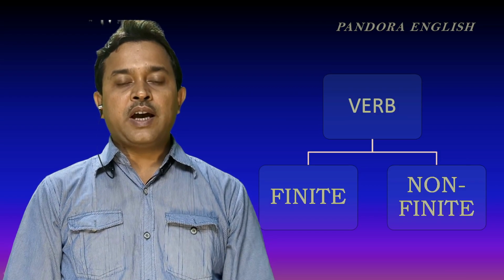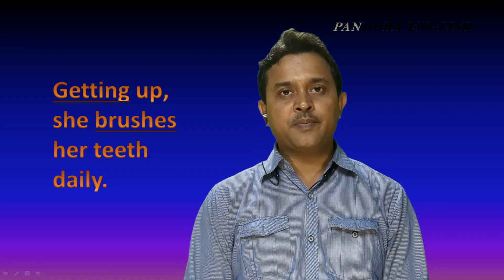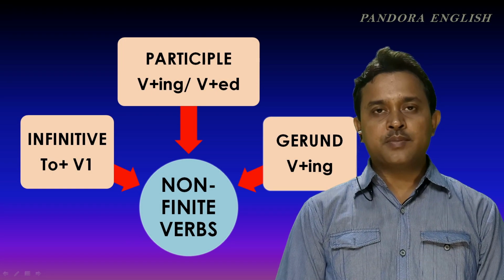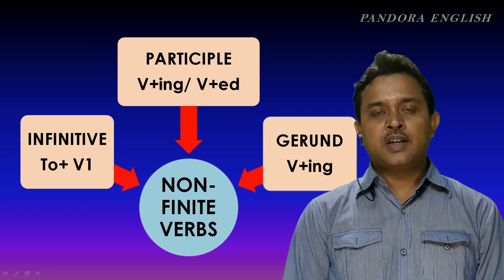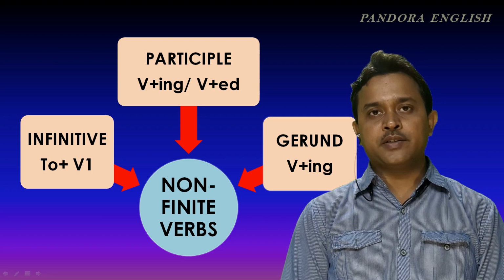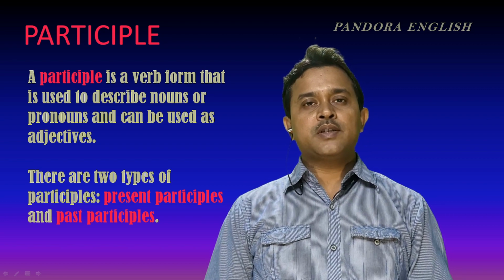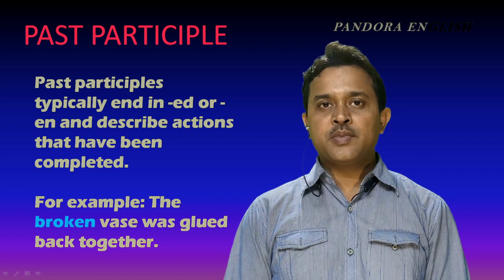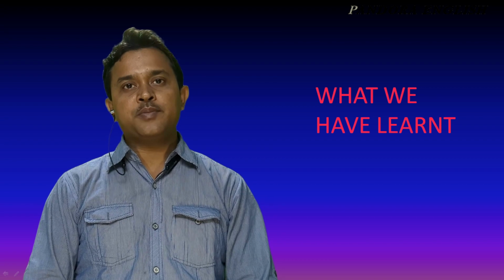Non Finite Verbs : Types and Concept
Non Finite Verbs are important for Construction of English Sentence. This video highlights the basic concept of Non Finite Verbs with examples. This video is suitable for high school students.